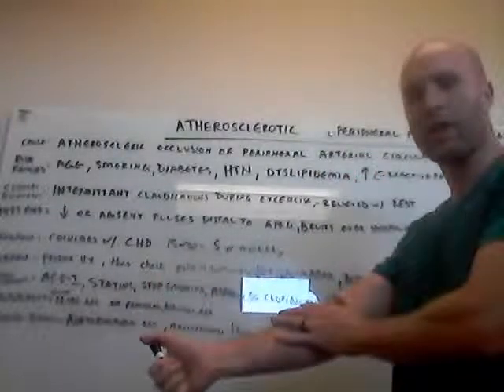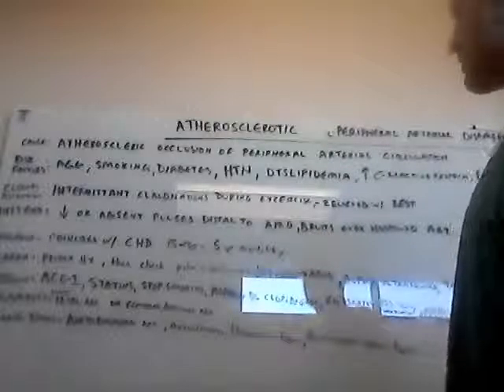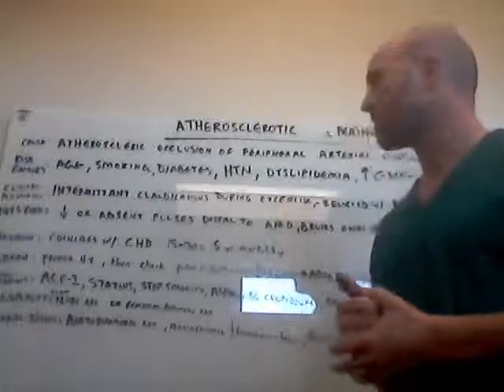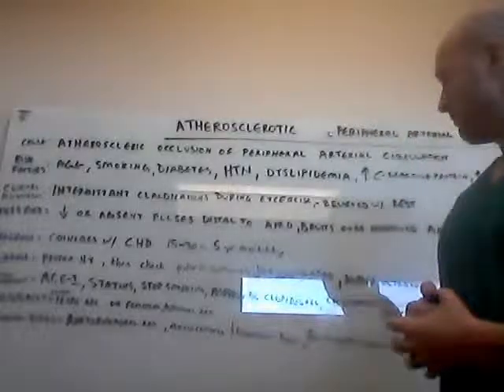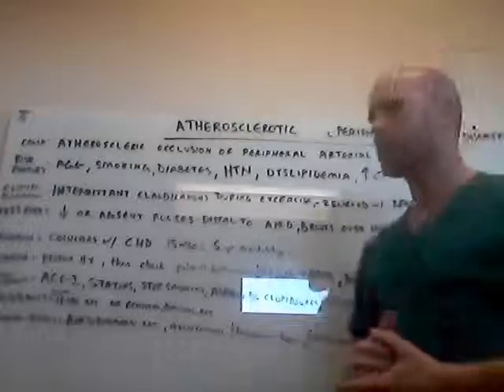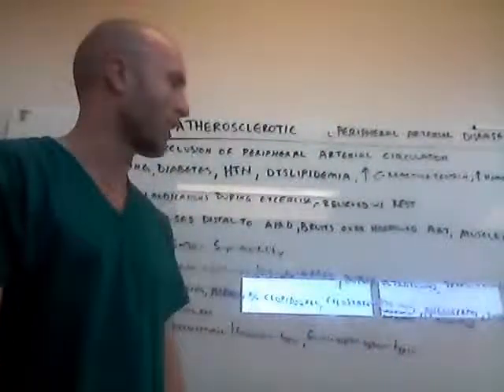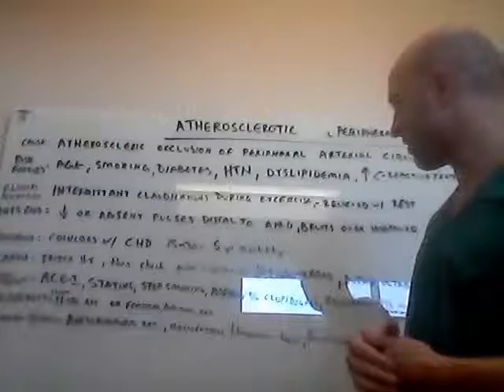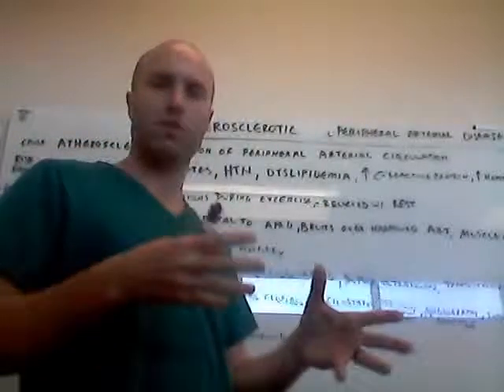Atherosclerotic peripheral arterial disease part 1